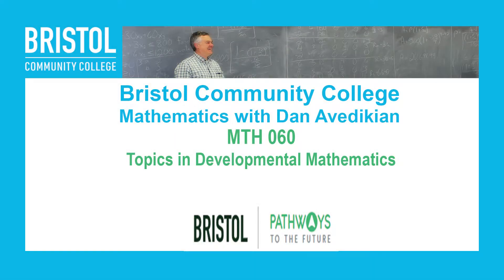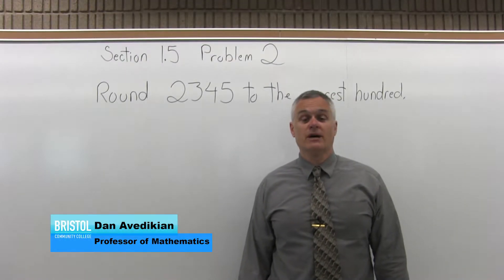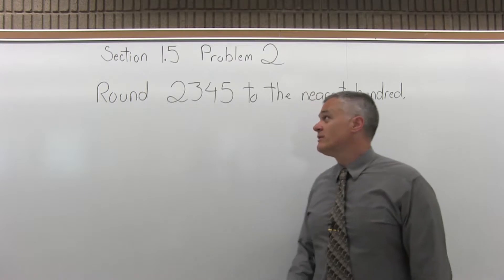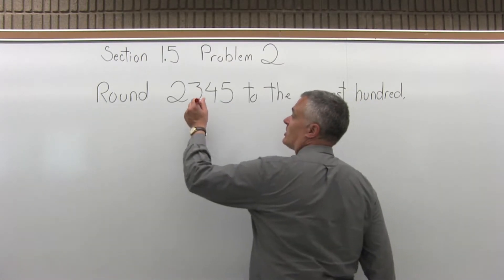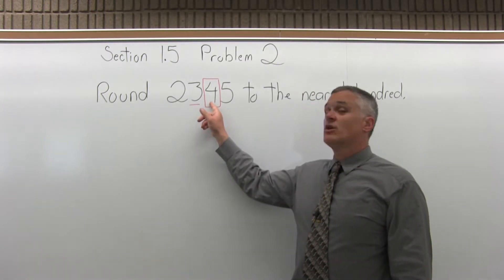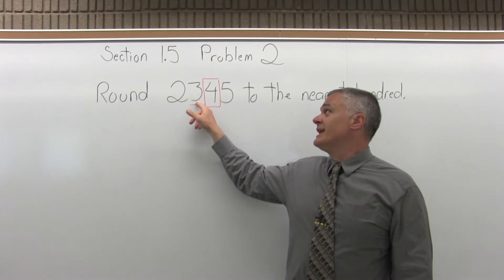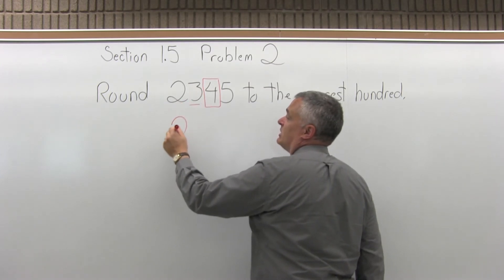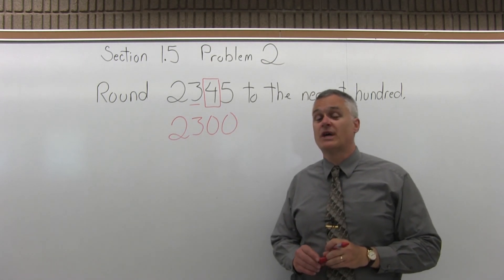MTH 060 : Section 1.5 Problem 2 - Mathematics with Dan Avedikian